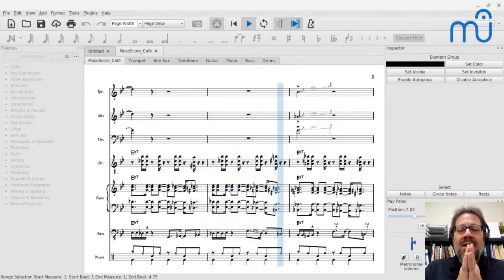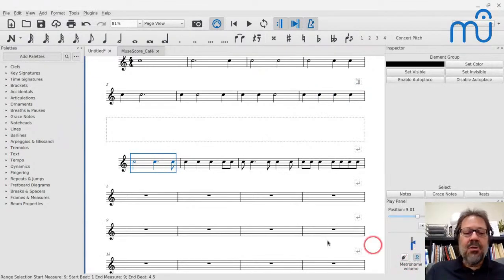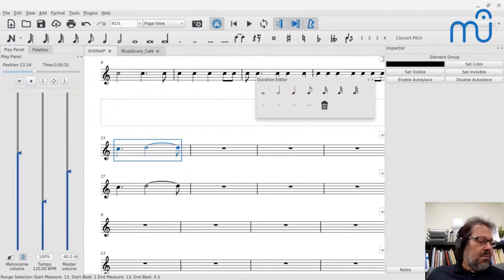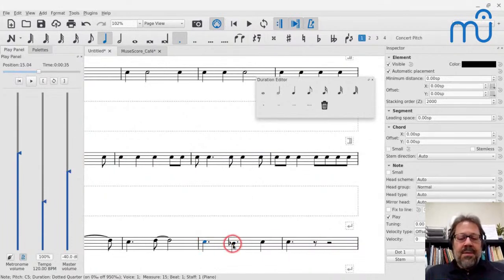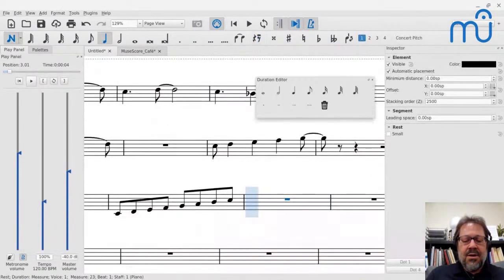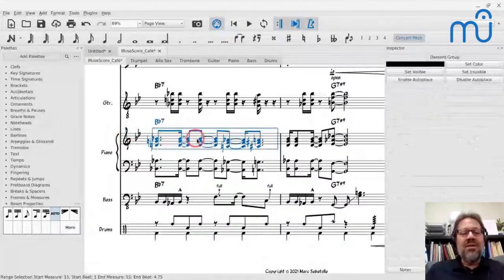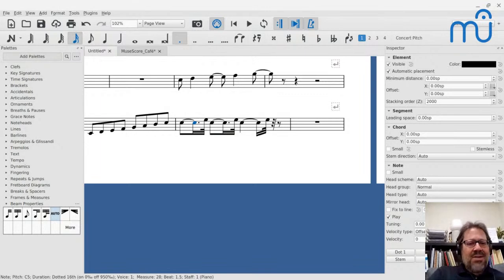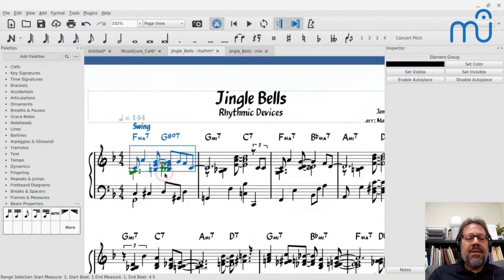MuseScore Café - Writing Readable Rhythms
This week in the MuseScore Café with Marc Sabatella, we return to the subject of rhythm and how to write it in a way that is readable.  Much about how we read rhythm is based on recognition of the eight basic patterns, and I will show you what they are and how to use them.